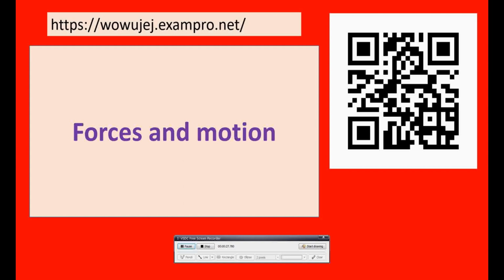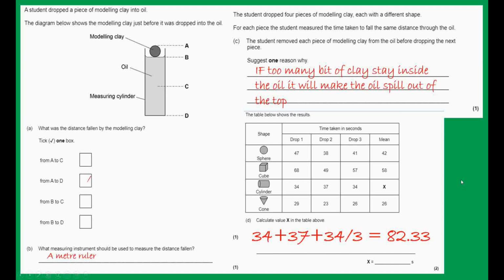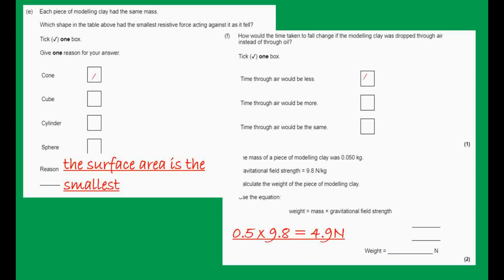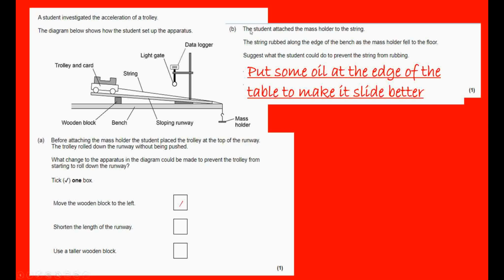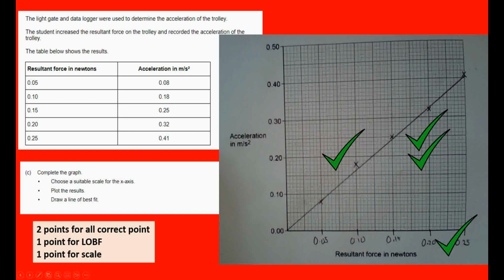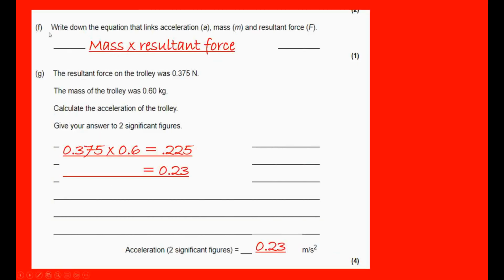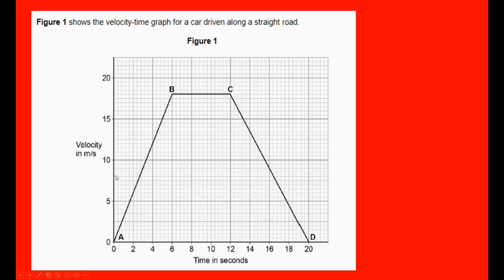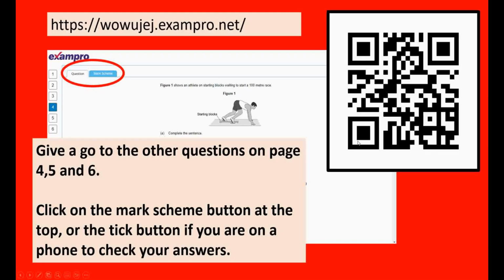Forces and motion guided exam questions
check and fix exam questions on forces and motion.

trilogy and triple physics pupils.

higher and foundation